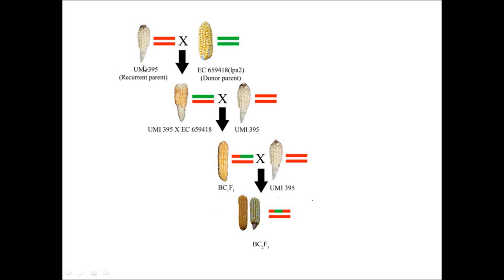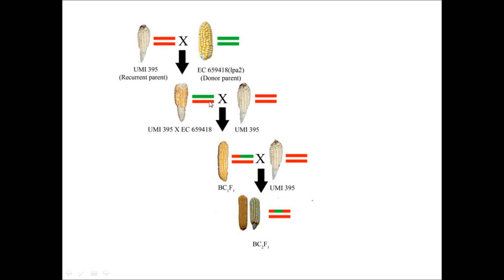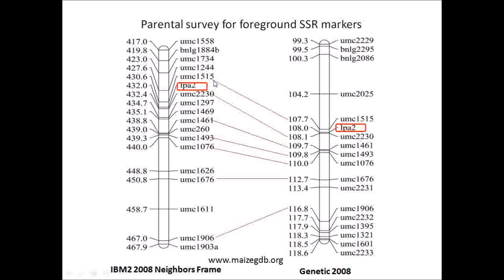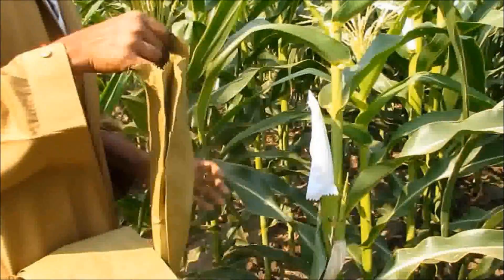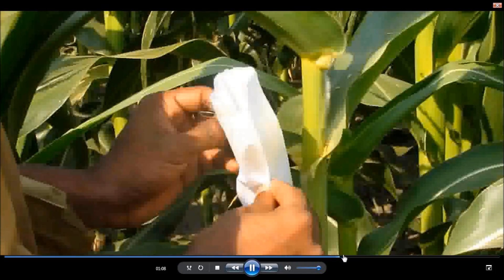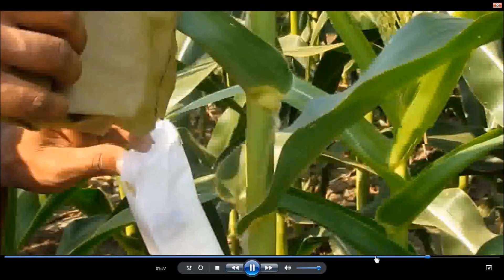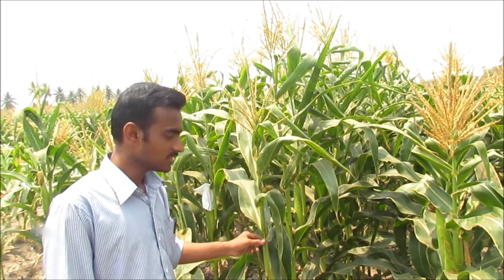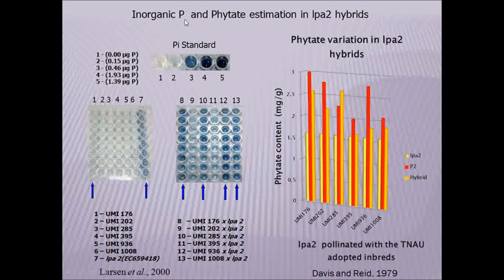Development of low phytate maize through marker assisted breeding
This video gives information about Marker assisted selection for developing the low phytate maize. It focuses mainly on what is meant by phytic acid and in which form it is stored in the seed i.e. phytate. It also tells about the need of developing low phytate maize and how this phytate make the micronutrients like Fe, Zn and Mg unavailable to non ruminant animals. The well adopted inbred UMI 285 and UMI 395 and low phytate donor parent EC 659418 are used to develop F1 and backcross generations. Overall procedure for introgression of lpa2 loci using backcross is demonstrated.SSR markers used for foreground and background marker selection are also demonstrated. Phytic acid and inorganic phosphorus determination differentiates low phytate and high phytate line.